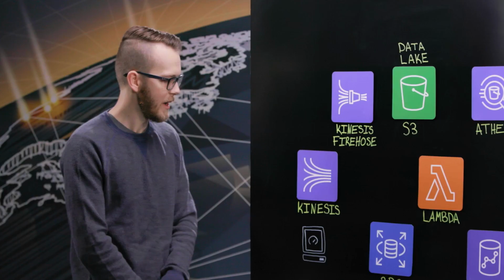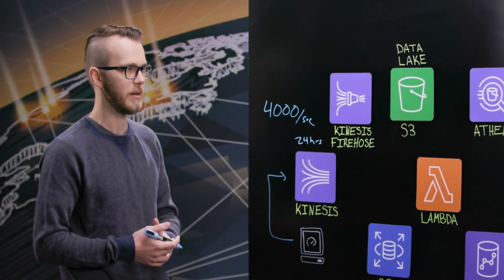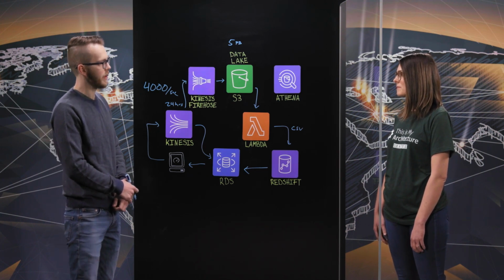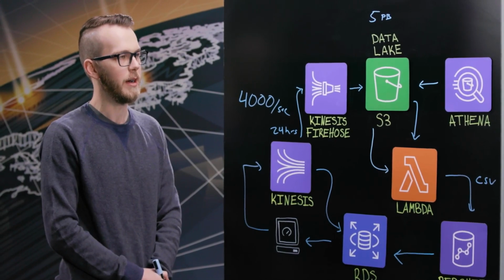Ookla: Speedtest Intelligence Process 4,000 Reports/Second While Providing Near Real-time Insights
Learn how Ookla manages over 4,000 Speedtest reports they receive every second. Ookla's Data Pipeline on AWS allows for enriched reporting, data persistence and insights and analysis to share back with their customers. Josh and Marie discuss how Ookla's use of a Kinesis, Kinesis Firehose, and Athena overall allow for a partially serverless architecture to save time and money while processing large amounts of reports and data.